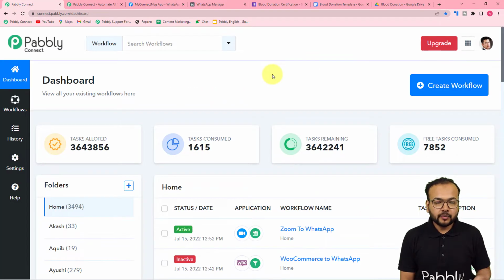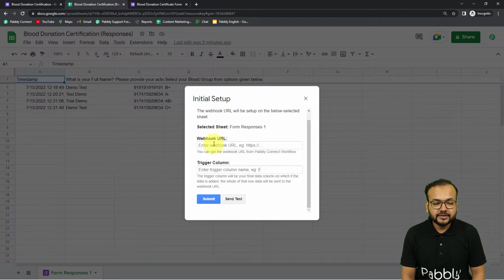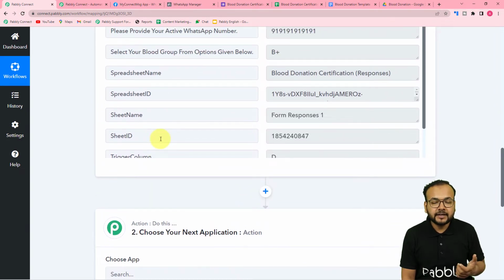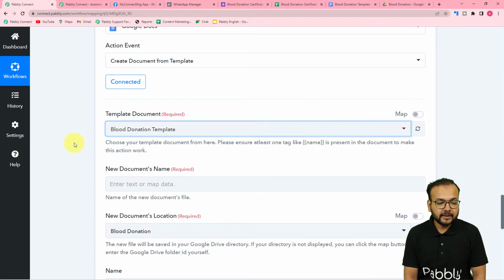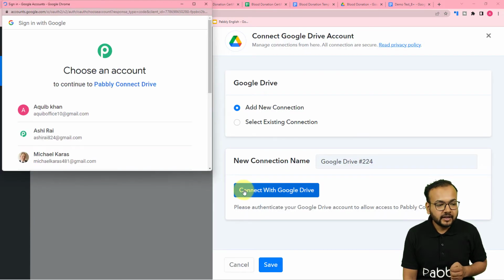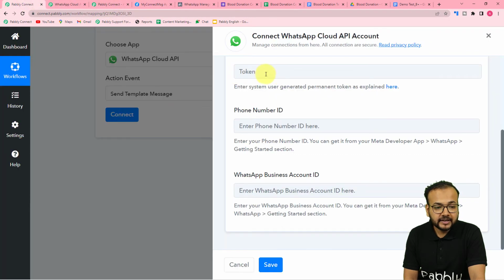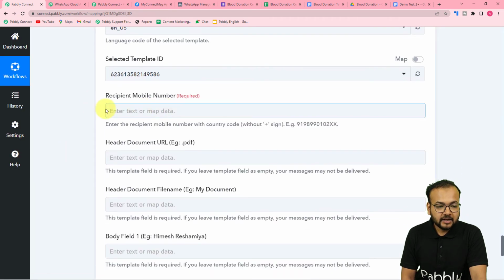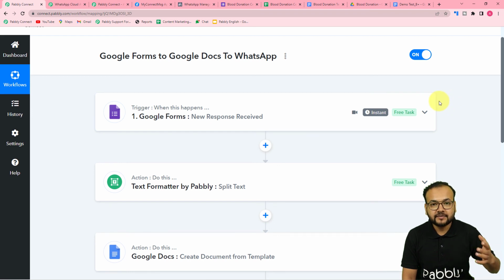Google Forms to Google Docs - Create Certificates & Send on WhatsApp (WhatsApp Cloud API)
Are you looking for an easy way to create and send certificates via WhatsApp? Look no further than Pabbly Connect! With our Google Forms to Google Docs integration, you can create custom certificates and send them directly to your contacts via WhatsApp. Plus, our WhatsApp Cloud API makes it easy to keep your contacts up-to-date and in sync with your Google Forms data. So why wait? Try Pabbly Connect today!